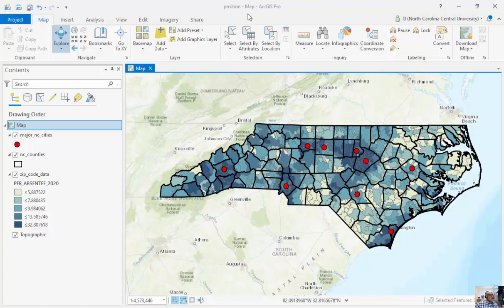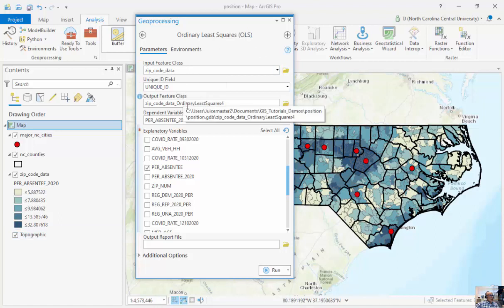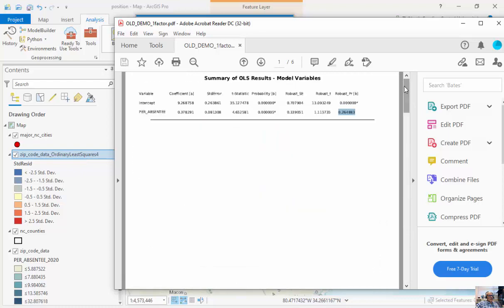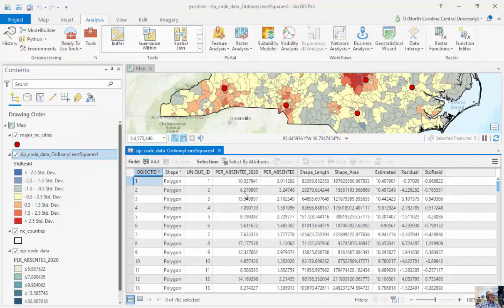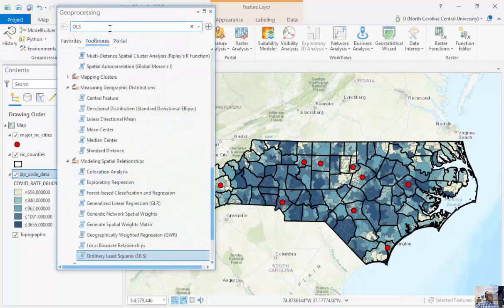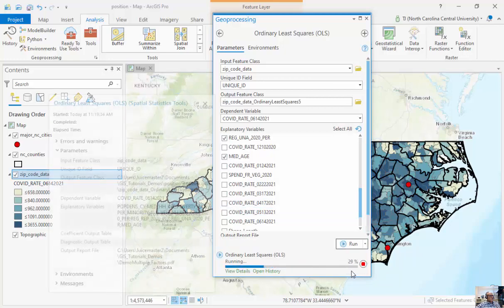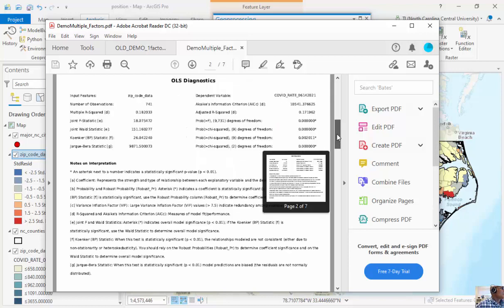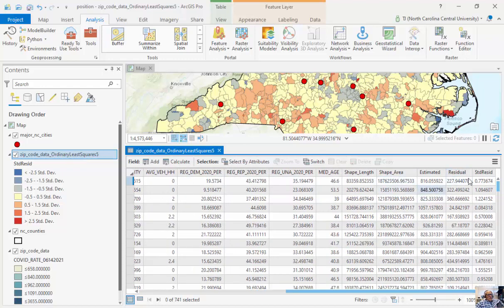Simple Regression and Ordinary Least Squares (OLS) Analysis Using ArcGIS Pro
This video highlight Simple Regression and Ordinary Least Squares (OLS) Analysis Using ArcGIS Pro.  Regression and OLS allow users to use explanatory or independent variables to explain a dependent variable.  The output includes an equation of best fit in n (# of independent variables) dimensions as well as those independent variables that impact this equation.  You can see a great example where we use the OLS tools in ArcGIS Pro to explain by-mail voting patterns for the 2020 General Election using a number of independent variables related to socio-economic-health variables as well as prior voting patterns.  This was published in the Professional Geographer in January 2022 and you can find that paper